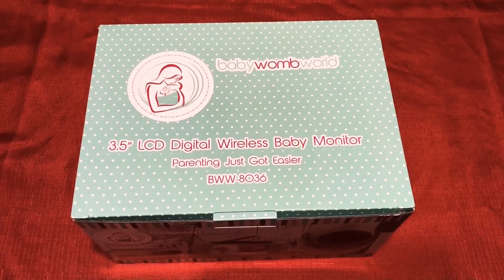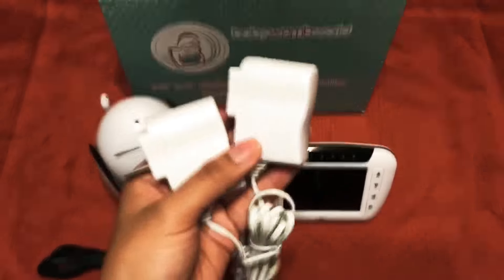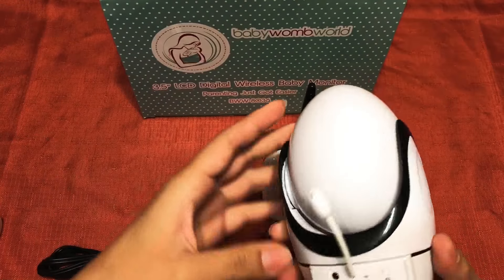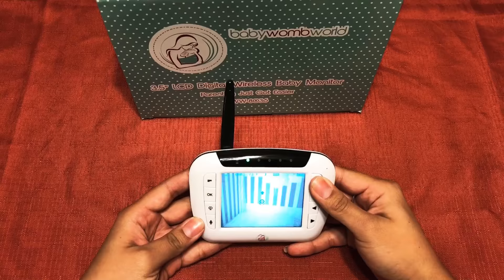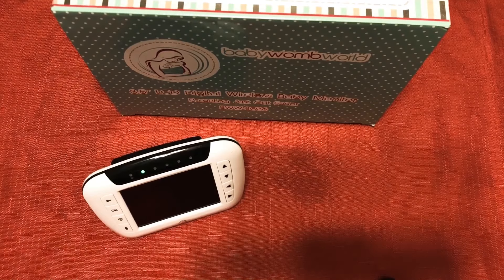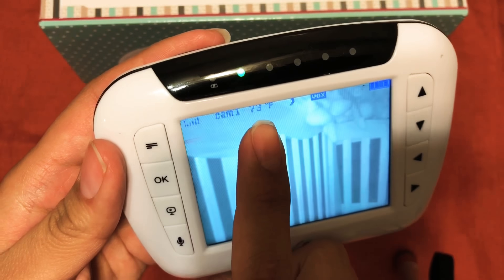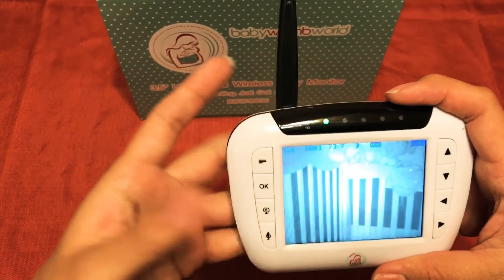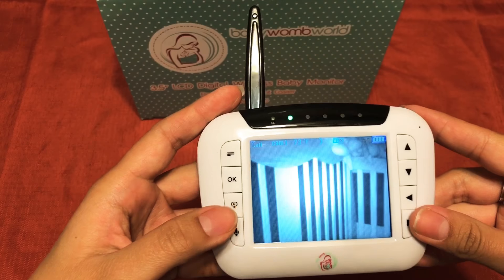BabyWombWorld LCD digital Wireless Monitor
This is my unbiased review of the BabyWomb World wireless monitor.

This product can be found using the following